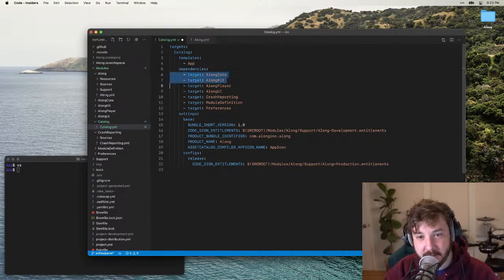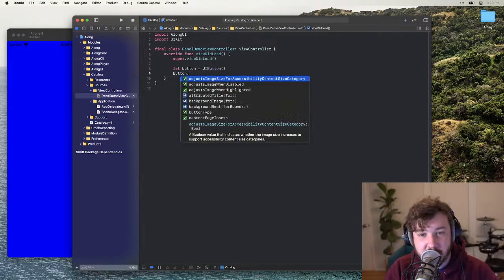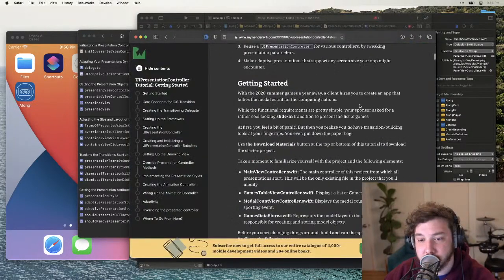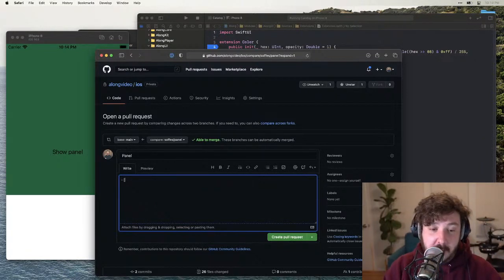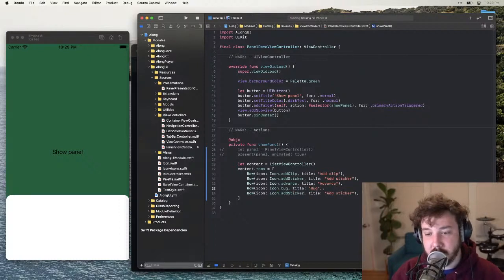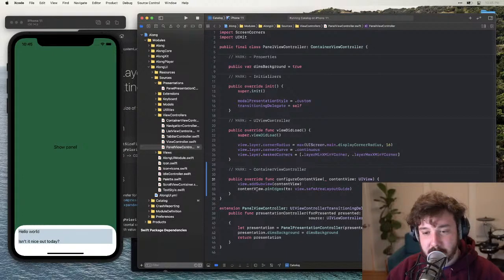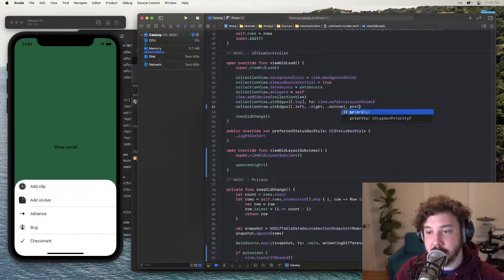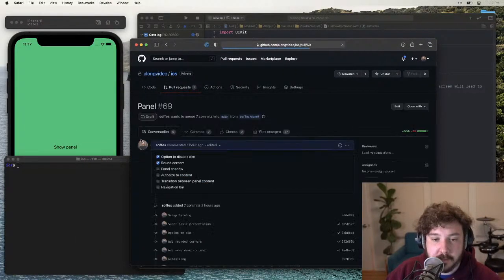Along iOS Live Coding 01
In this first stream I'm working on the beginning of a panel component similar to Apple Maps.